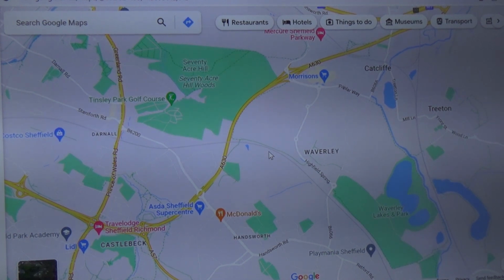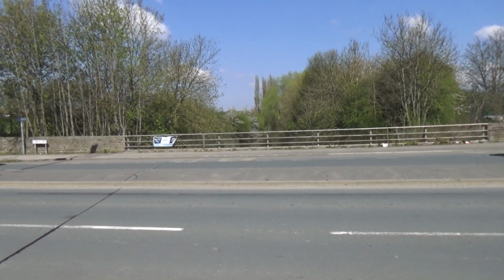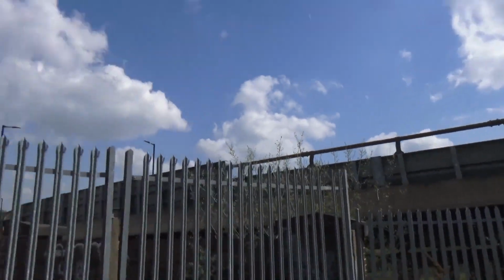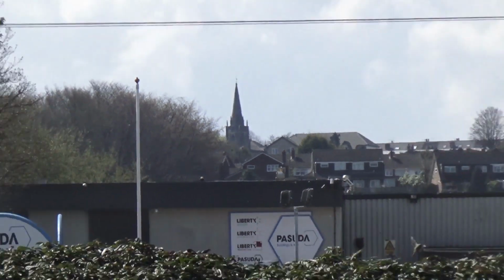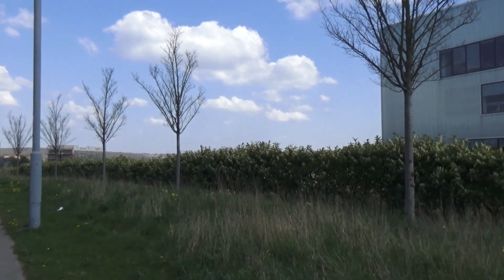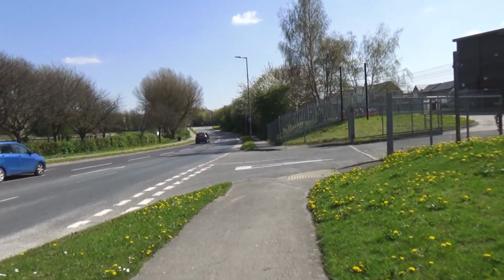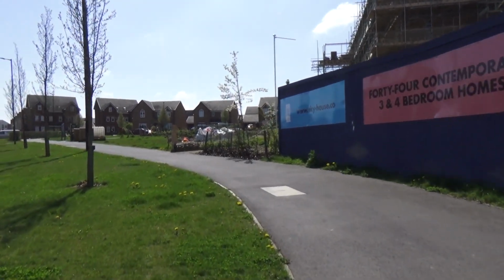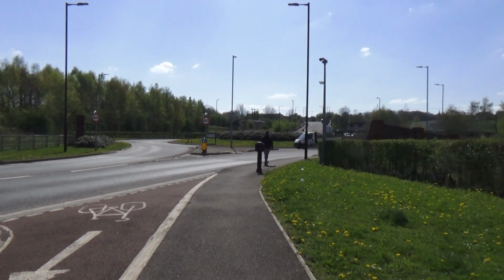Orgreave nearly wiped out by Waverley new Town/Parish Rotherham borough council built there.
Waverley 4,000 new houses in Rotherham, built with no facilities. Evidence to back up what I say in my video.  I don't think houses should have been built there and have concerns if a test bed for 15 minute cities.
Google map of Waverley
Orgreave 1903 Ordnance survey map showing the colliery.
Orgreave 1947 Ordnance survey map showing the colliery and coking
2006 arial view of Waverley showing the full extent of the site and the scared land scape.
BBC documentary on the Open cast mine at Orgreave, you can see the extent of it and depth.